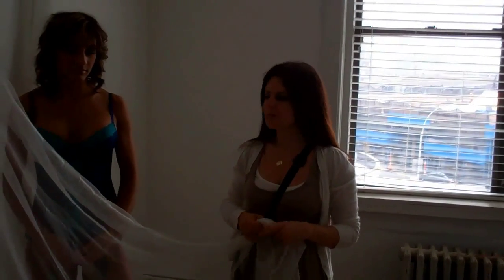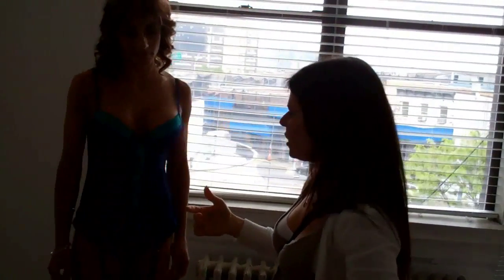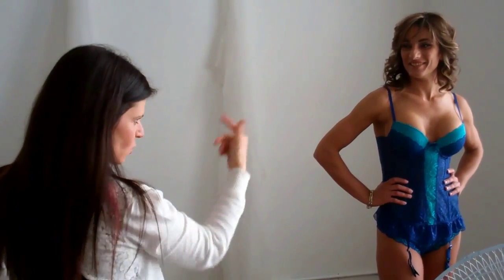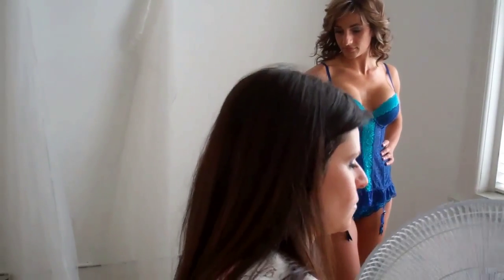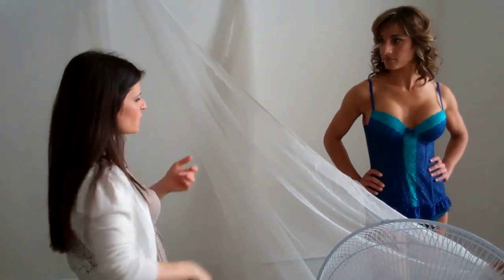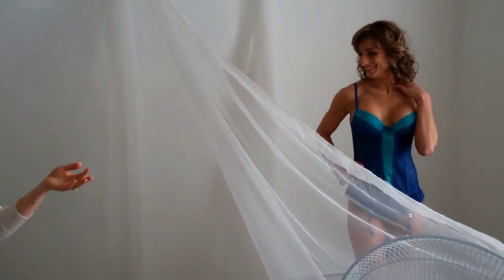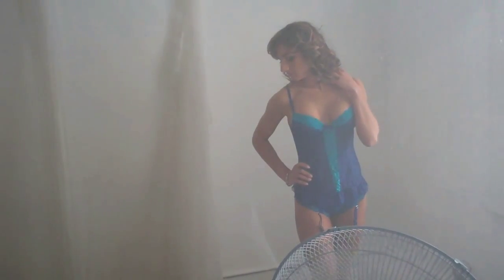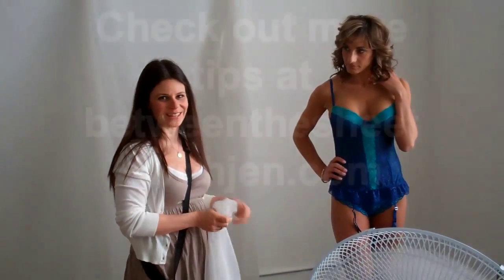$5.00 Trick to add some interest to your pics.